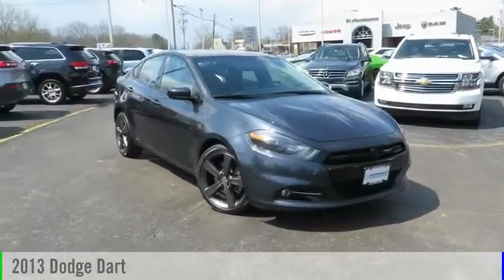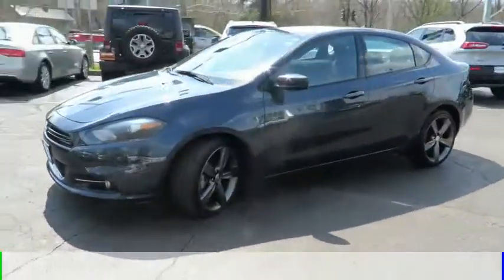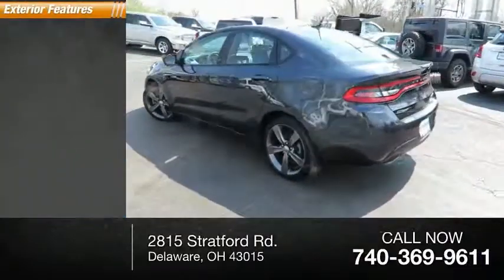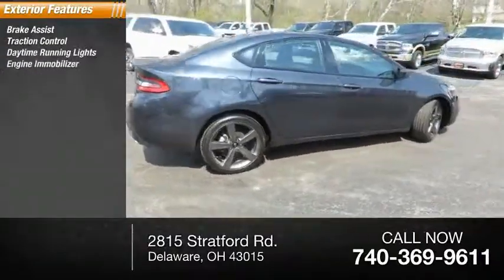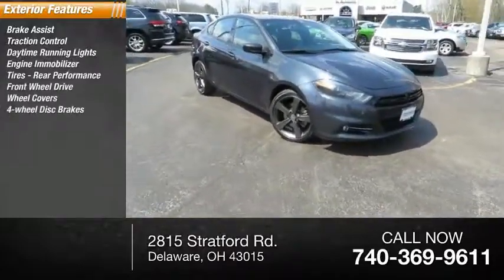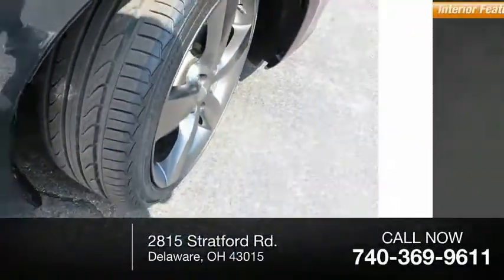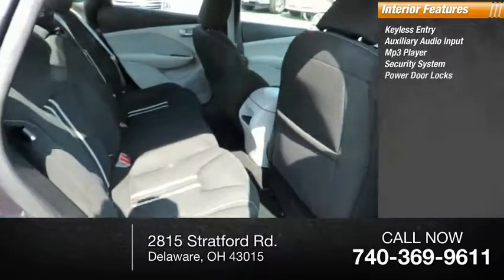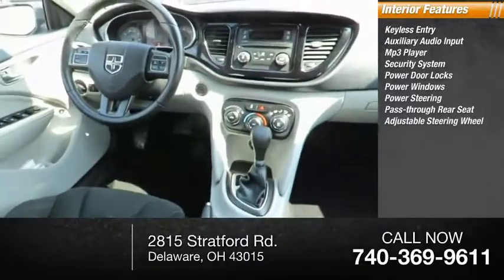2013 Dodge Dart DD304932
2013 DODGE DART Delaware, OH
Stock# DD304932

*DESIRABLE FEATURES:* VOICE COMMAND, UCONNECT, BLUETOOTH, and KEYLESS ENTRY.*SERVICE & MAINTENANCE COMPLETED:* Stock# DD304932 FEATURES NO LESS THAN $660 IN PREVENTATIVE MAINTENANCE & SAFETY EQUIPMENT UPGRADES including the following items: Performed Chrysler Certification Verfiication Including A Comprehensive 125-point Inspection Along With An Oil & Filter Change, New Wipers & Tire Rotation, Performed A Complete Inside & Out Vehicle Detail, Replaced The Cabin Air Filter, and Replaced The Air Filter!This front wheel drive 2013 Dodge Dart SXT features an impressive 2.0l Engine with a Maximum Steel Metallic Exterior with a Black/light Tungsten Cloth Interior. With only 58,499 miles this 2013 Dodge Dart is your best buy in Delaware, OH.*TECHNOLOGY FEATURES:* This 2013 Dodge Dart in Delaware,OH Includes: U-connect Infotainment System, an Auxiliary Audio Input, an Anti Theft System, an MP3 Compatible Radio, an AM/FM Stereo, and a Single-Disc CD Player*STOCK# DD304932 PRICED BELOW MARKET RETAIL VALUE!* Performance Chrysler Jeep Dodge Ram has this 2013 Dodge Dart SXT ready for a quick sale today. Don t forget Performance Chrysler Jeep Dodge Ram Delaware will buy or trade for your car, truck, SUV, van, motorcycle and/or ATV!*DEALER CONTACT INFO:* Call Performance Chrysler Jeep Dodge Ram today at * TO SCHEDULE YOUR TEST DRIVE* of this 2013 Dodge Dart SXT! Performance Chrysler Jeep Dodge Ram of Delaware serves Delaware, Westerville & Marion OH. You can also visit us at, 2815 Stratford Rd Delaware OH, 43015 to check it out in person!*MECHANICAL FEATURES:* Scores 34.0 Highway MPG and 24.0 City MPG! This Dodge Dart comes Factory equipped with an impressive 2.0l engine, an automatic transmission. Other Installed Mechanical Features Include Power Windows, Power Mirrors, Power Locks, Traction Control, Front Wheel Drive, a Telescoping Wheel, Disc Brakes, a Tire Pressure Monitoring System, Intermittent Wipers, Tires - Front Performance, Tires - Rear Performance, a Remote Fuel Door, a Spare Tire (Small Size), Variable Speed Intermittent Wipers, Power Steering, a Tachometer, Remote Trunk Release, and a Trip Computer*INTERIOR OPTIONS:* Delaware, Westerville & Marysville used car shoppers are lighting up the phones at our Deleware, OH dealership over these interior options: Cloth Seats, Illuminated entry, a Pass-Through Rear Seat, Air Conditioning, an Adjustable Steering Wheel, Rear seat center armrest, a Rear Window Defroster, a Beverage Holder(s), a Bench Seat, Floor Mats, a Split Folding Rear Seat, a Tilt Steering Wheel, Vanity Mirrors, and a Reading Light(s)*EXTERIOR OPTIONS:* From Marysville to Marion you'll arrive in style with exterior options like: Wheel Covers, Steel Wheels, and an Auto Headlamp*SAFETY OPTIONS:* Whether steering your way to work in Westerville or soccer practice in Scioto County, you'll enjoy peace of mind with the following safety equipment options: Electronic Stability Control, Brake Assist, Daytime Running Lights, Delay-off headlights, a Rear Head Air Bag, Anti-Lock Brakes, Occupant sensing airbag, a Rear Air Bag, Knee AirBag, a Drivers Air Bag, Overhead airbag, a Passenger Air Bag Sensor, a Front Side Air Bags, a Front Head Air Bag, a Passenger Air Bag, and an Emergency Trunk Release*U-connect Theater*.*DISCLAIMER:* Sales Tax, Title, License Fee, Registration Fee, $250 Dealer Documentary Fee, Finance Charges, Emission Testing Fees and Compliance Fees are additional to the advertised price. Any available rebates included in sales price in lieu of any special financing / lease incentives unless otherwise indicated. Internet prices are available to everyone.